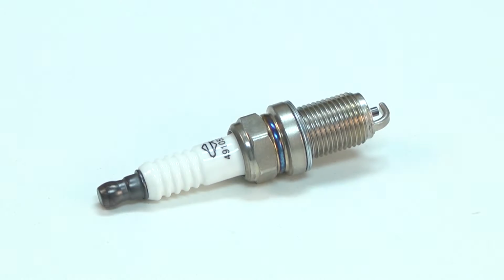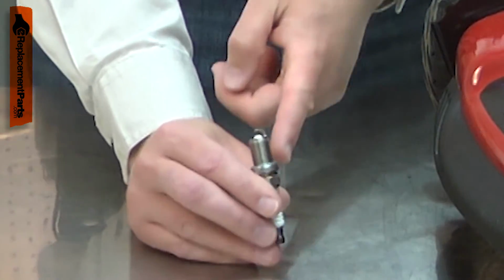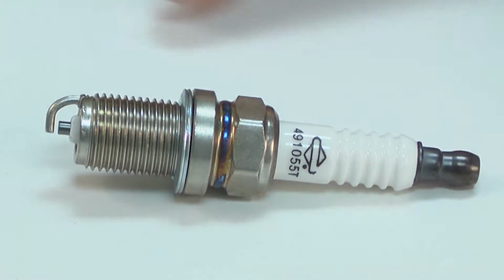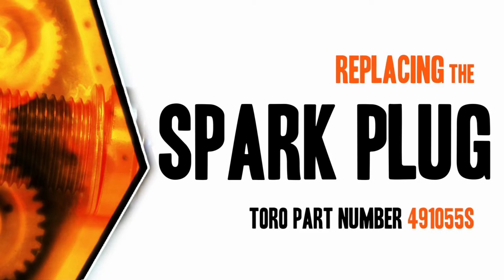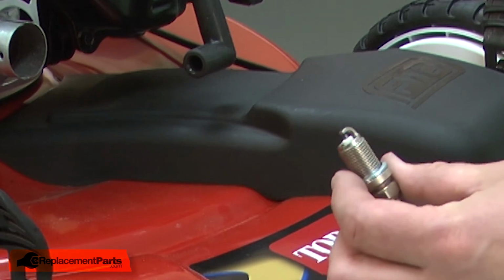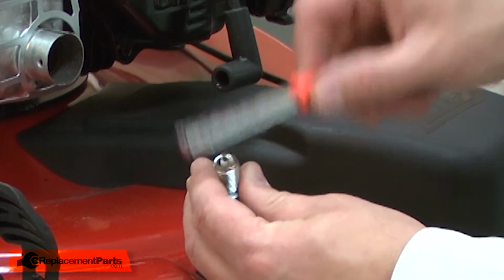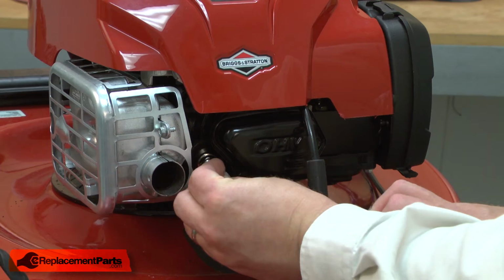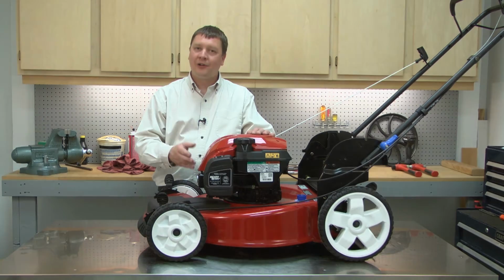Toro Lawn Mower Repair - Replacing the Spark Plug (Toro Part # 491055S)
Do you need a replacement Spark Plug for your Lawn Mower? eReplacementParts.com has thousands of replacement parts for a variety of Power Tools, Outdoor Power Equipment, and Appliances. To purchase the part shown in this video (Part # 491055S), click the link here:

The information in this video is specific to Briggs and Stratton and Toro Mowers. The replacement process for different brands may differ slightly from the one you see in this video. To find more Lawn Mower repair videos, check out our Lawn and Garden Equipment Repair playlist

If you need a replacement Spark Plug for a different model number Lawn Mower, simply enter your Lawn Mower’s model number on our homepage here:

Not sure where to find your model number? No problem. You can find tips for locating your Lawn Mower’s model number on our website here:

Replacing the Spark Plug can help solve the following issues you may be having with your Lawn Mower:
1. No Spark
2. Won't Start
3. Hard to Start

Here is a list of the tools required for this repair:
• Boot removal tool
• Spark plug socket
• Ratchet
• Spark plug gapping gauge

At eReplacementParts.com, we think that Fixing Things Makes Sense! That’s why we’re committed to providing you with high-quality parts quickly and easily, and helping you save time and money on your repair. We only sell Original Equipment Manufacturer (OEM) parts, so you know that the part you order will be compatible with your Lawn Mower. We also provide Same-Day shipping, so your manufacturer-approved part will arrive FAST!

For more info on our shipping or return policy, or to speak with a customer service representative, visit our